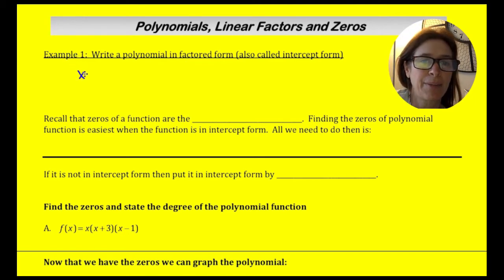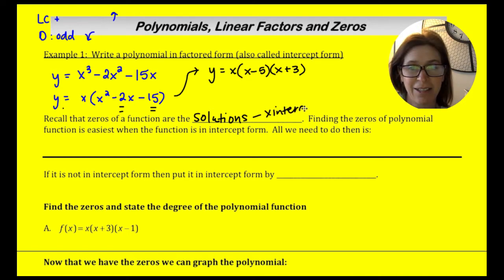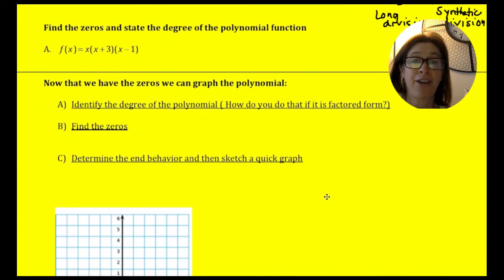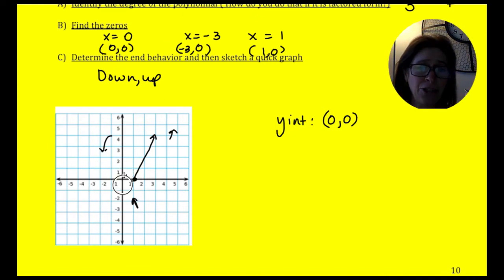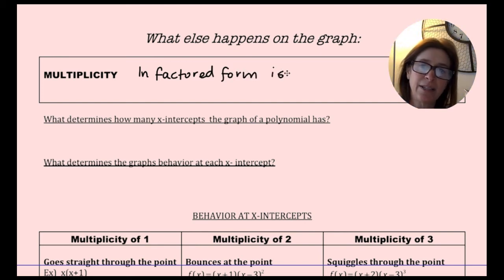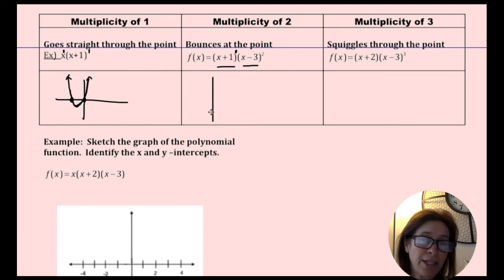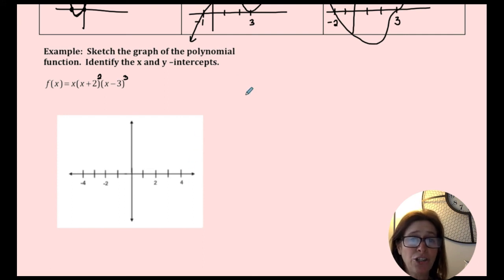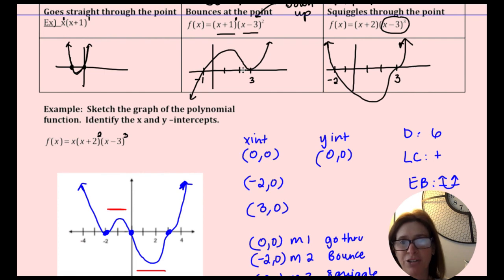Polynomials as Linear Factors & Multiplicity